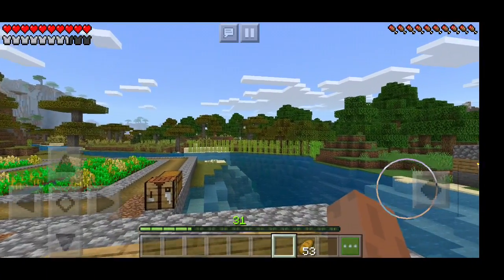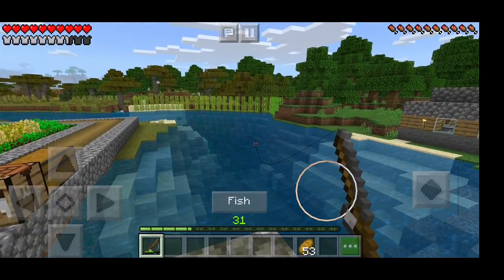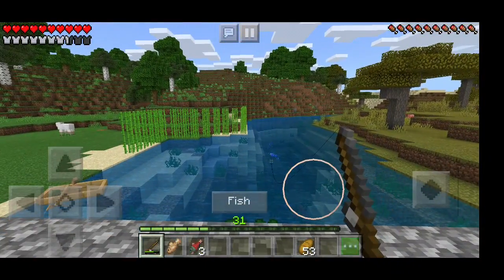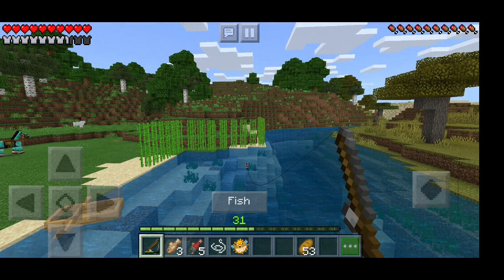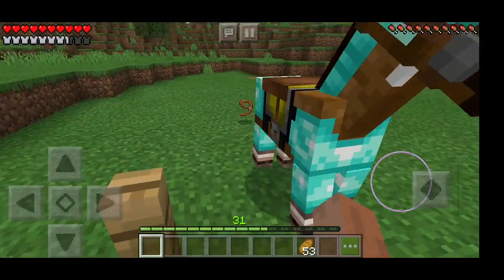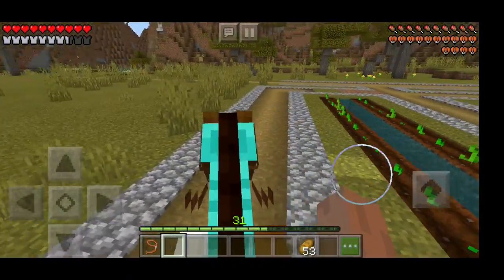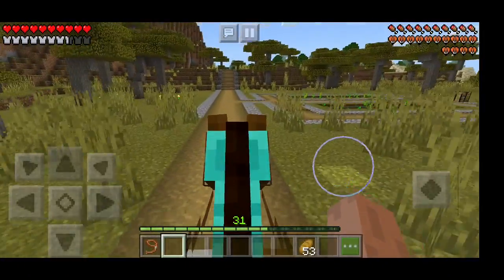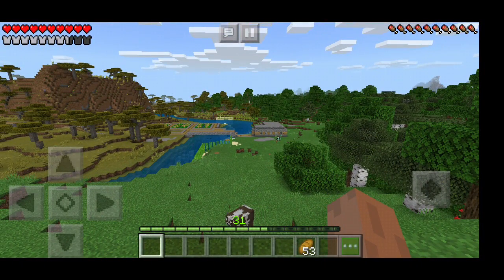Minecraft Adventures - Fishing until my fishing rod breaks Part 4 | Also, Pumpkin farm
Here's another one, what do you think?